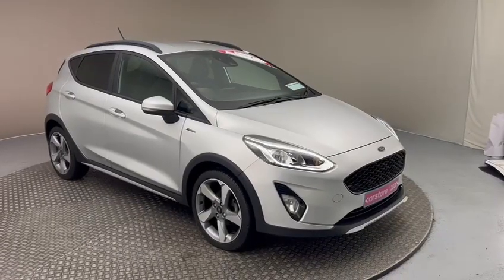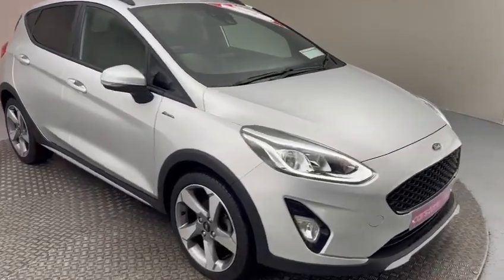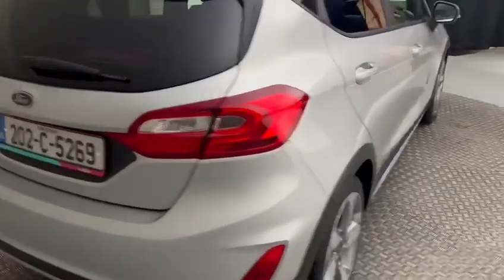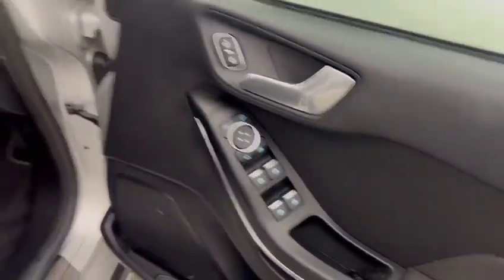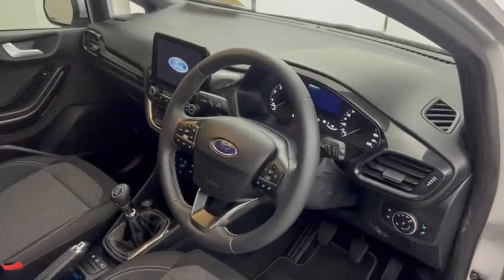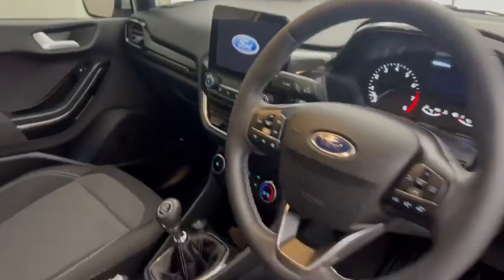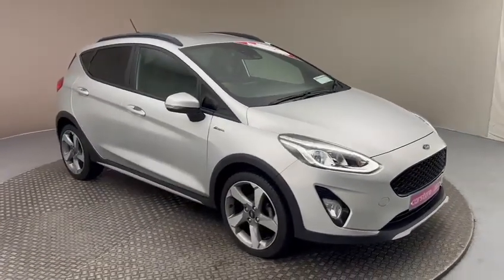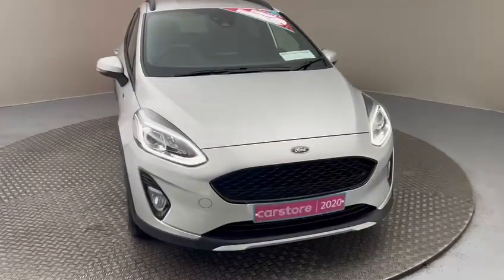Ford Fiesta 202C5269